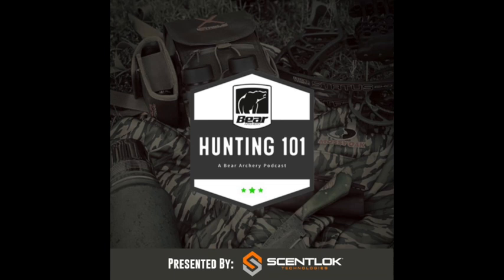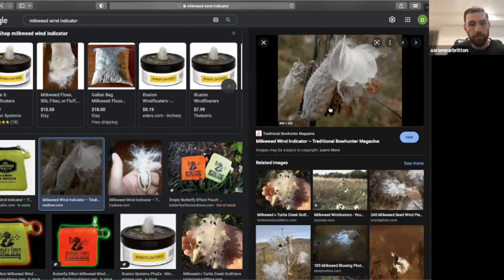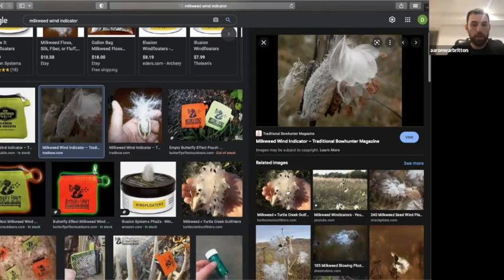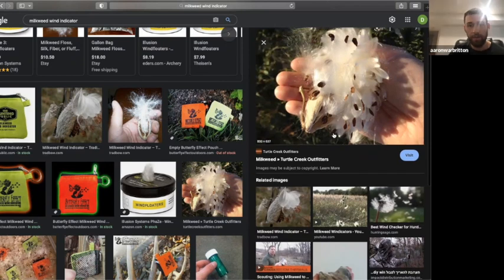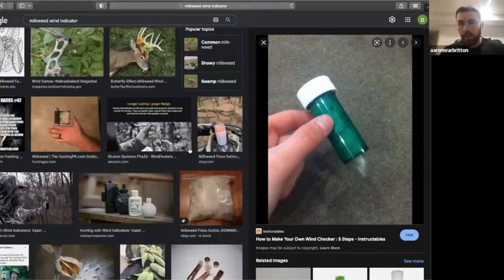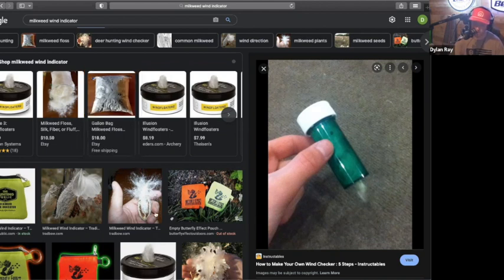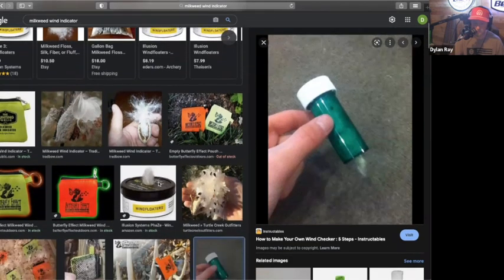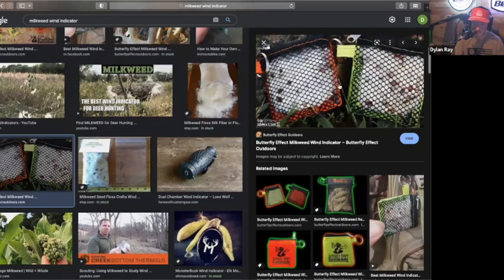Bear Archery Podcast Ep. 110: Deer 101 - Preparing for a Hunt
This week, Dylan is joined by Aaron Warbritton of @TheHuntingPublic and Kris Chain of Season Report for the next installment of the Bear's Deer 101 series. In this latest episode, the boys talk everything Hunt Prep. Learn how you can stay prepped all year long, as well as what you need to be addressing as season rolls around.

Gear up for the fall and explore the newest gear from Bear Archery: